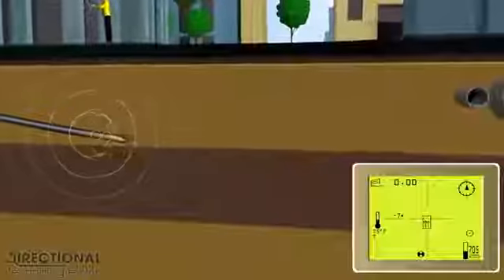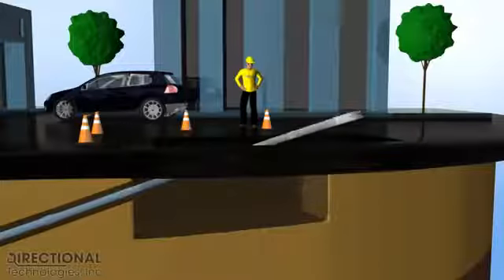Perforación Horizontal Dirigida